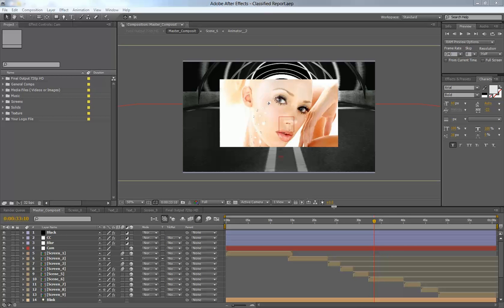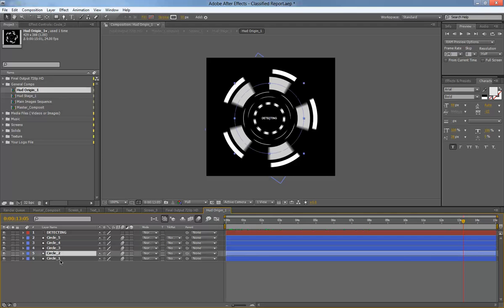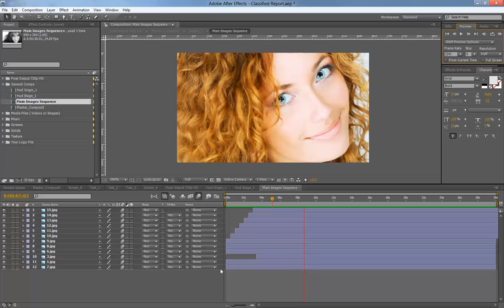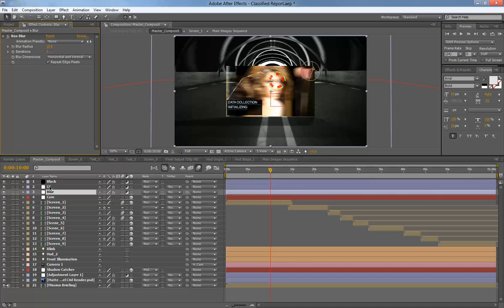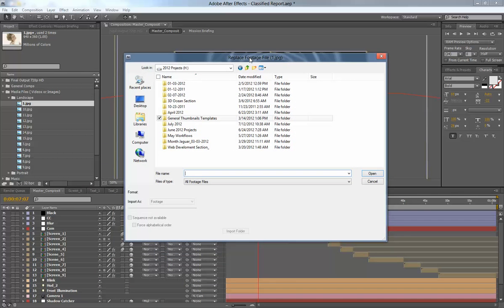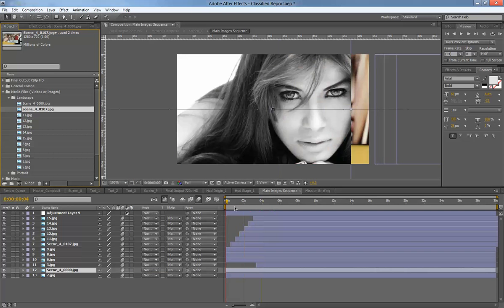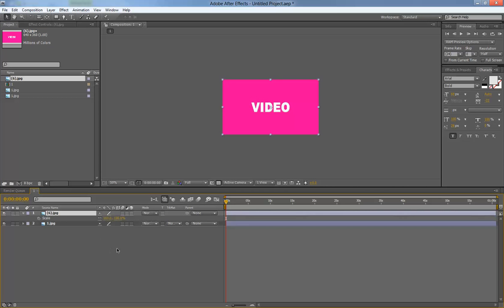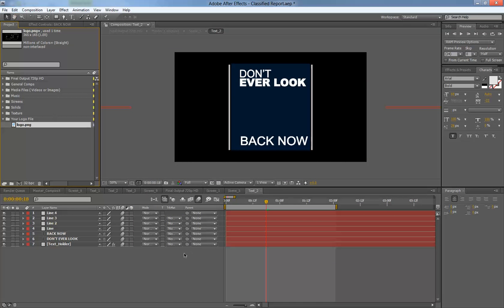Classified Report Video Tutorial